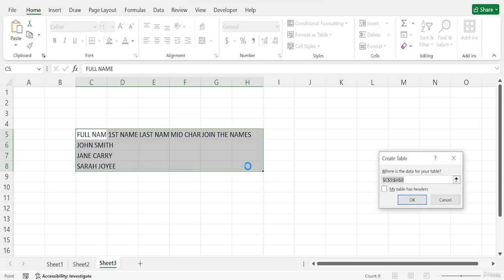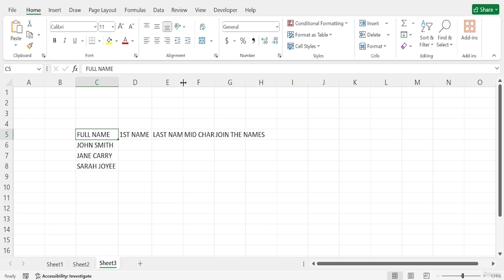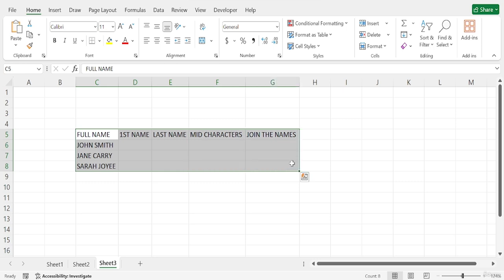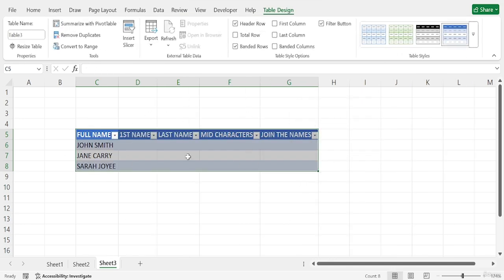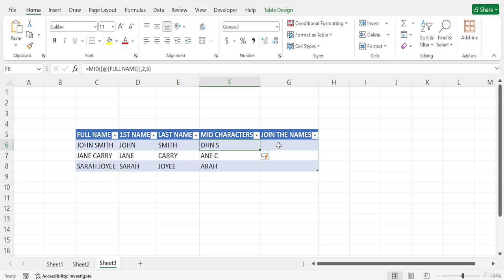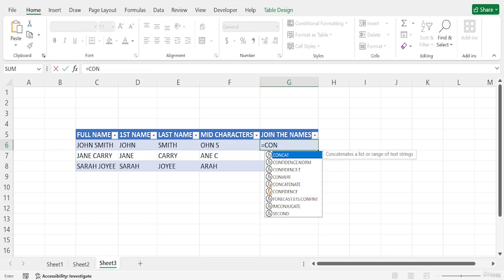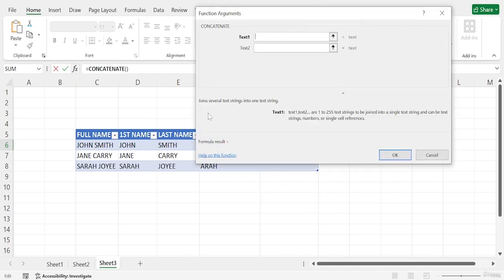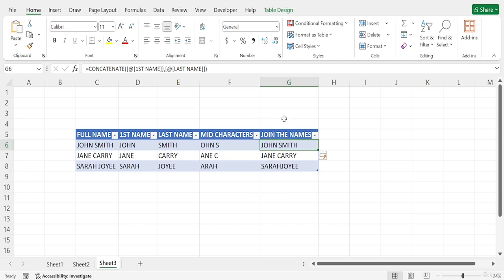Day 5 Working with Text Functions LEFT, RIGHT, MID, CONCATENATE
join whatsapp data analyst community:-